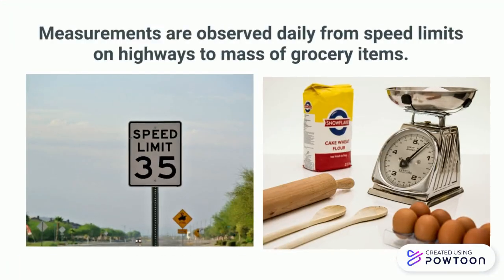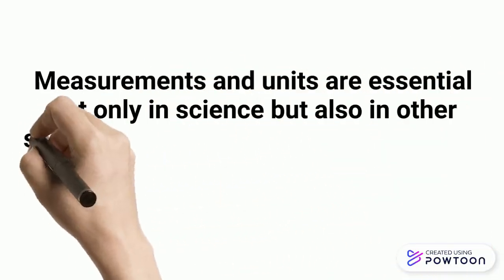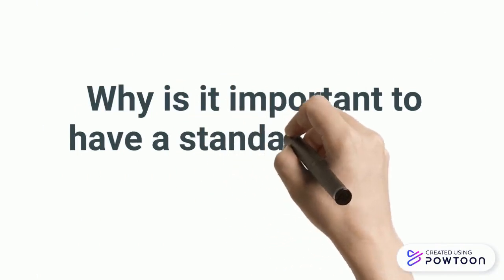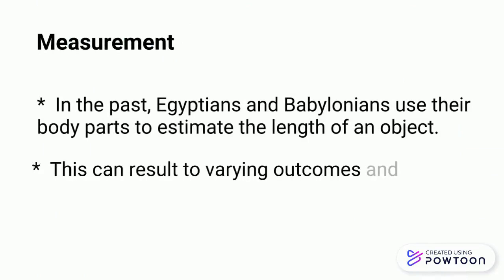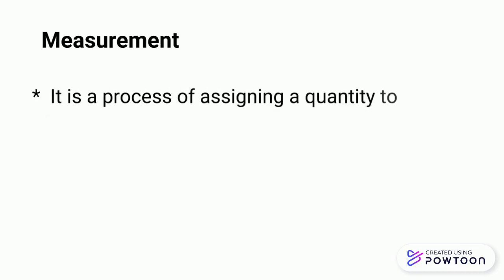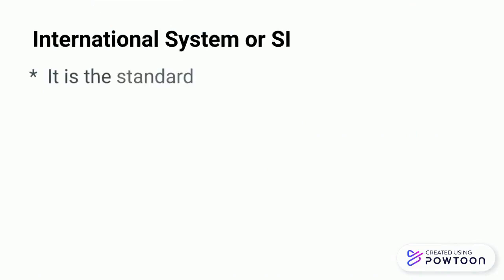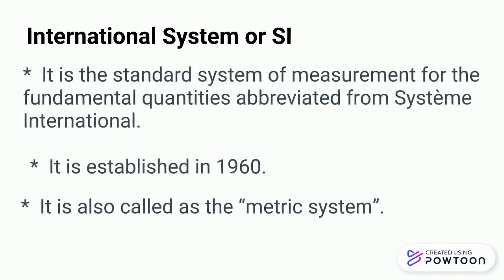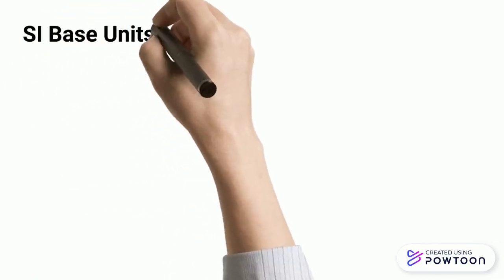General Physics 1| Lesson 1 Units of Measurement|Teacher Rom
Hello Class, This is Teacher Rom! This Lesson is for General Physics 1 Grade11 and Grade 12.

Every field of science involves taking measurements, understanding them, and communicating them to others. In other words, we all have to speak the same basic language. Whether you are a chemist, a physicist, a biologist, an engineer, or even a medical doctor, you need a consistent way of communicating size, mass, shape, temperature, time, amount, energy, power, and speed.
Consider the screen on which you’re reading this text right now. It might be an LCD screen, which is made up of liquid crystals. The chemist developing a specific formulation for a liquid crystal has to meaningfully communicate information to an engineer so that the engineer knows how to manufacture it. The engineer, in turn has to be able to communicate with other engineers, physicists, and chemists to design the circuit boards, display screens, and electronic interfaces of the rest of the computer. If these people don’t all speak the same language, the enterprise will never get off the ground.
The International System of Units (abbreviated SI, from the French Système international d’unités) is the metric system used in science, industry, and medicine. Depending on your age and geographic location, you might be very familiar with the “imperial” system, which includes units such as gallons, feet, miles, and pounds. The imperial system is used for “everyday” measurements in a few places, such as the United States. But in most of the world (including Europe) and in all scientific circles, the SI system is in common use.

Teacher Rom💚